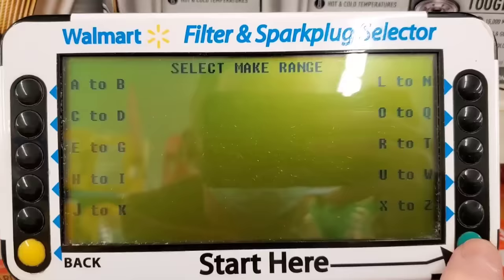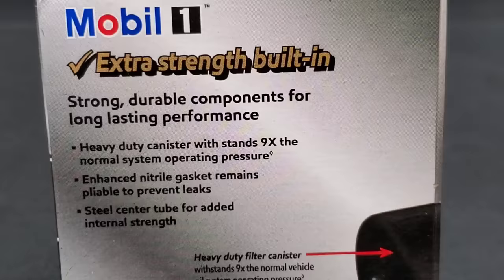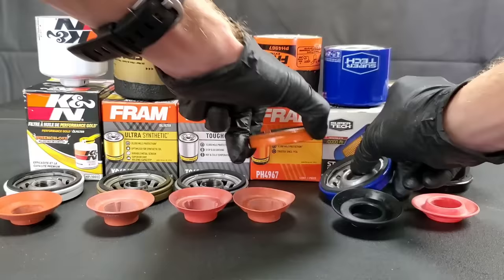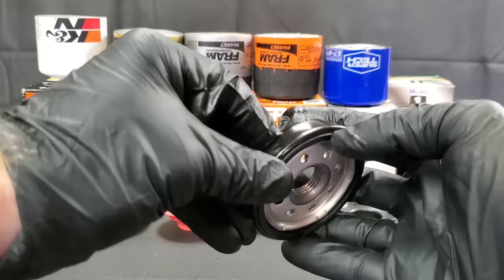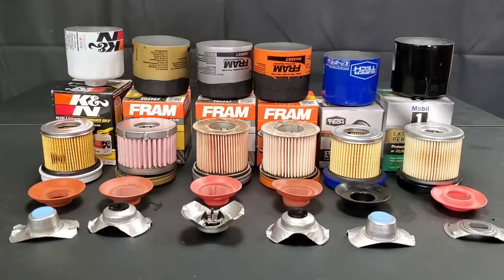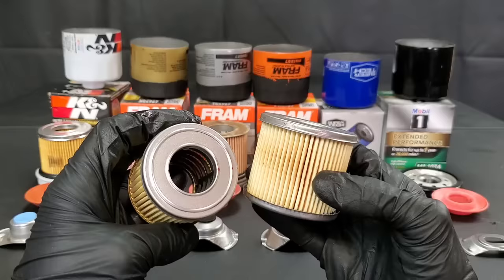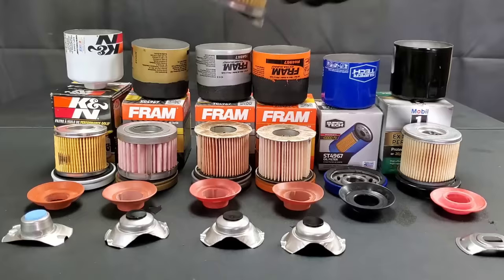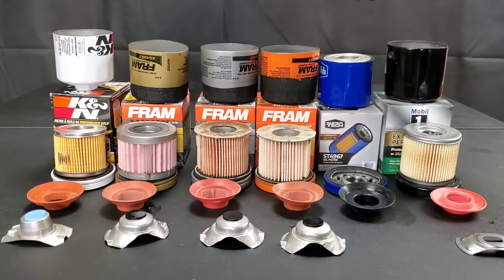I can't believe what is inside Mobil1 oil filters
Proof Mobil1 isn't the only oil filter you need to see cut open but also the fram tough guard oil filter even K&N oil filter in comparison to supertech oil filter. We even review Fram ultra synthetic vs wix xp. Best oil filter mannol?

NO SAFE oil filters anymore, today on Nates interactive auto we show the engine oil filters that are supposed to be known for high quality.  Unfortunately that is easier said as we show why opening The Mobil1 extended performance motor oil filter. Next Fram ultra synthetic oil filter. Even more unbelievable The wix xp extended performance. with today's extended drain intervals oil filtration is more important than ever. Do not use fram filters? you decide for yourself. oil filter review with royal purple, amsoil and many other brands you must know about like super tech oil filter. best oil filter or oil filter comparison you decide like purolator oil filter and synthetic oil filter. good oil filters such as k&n oil filter also tested napa oil filter plus stp oil filter. we not only find the best but worst oil filter. check bosch oil filter review.who makes the best oil filter,find worlds best oil filter.